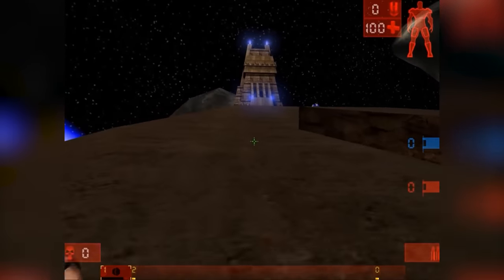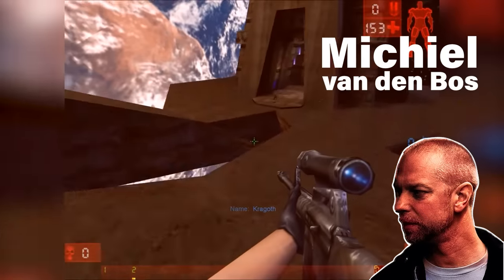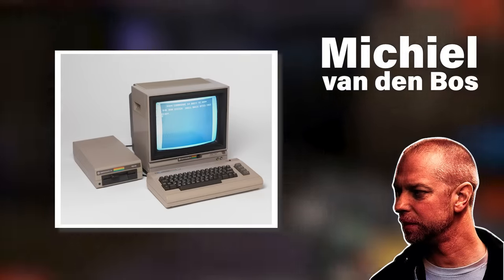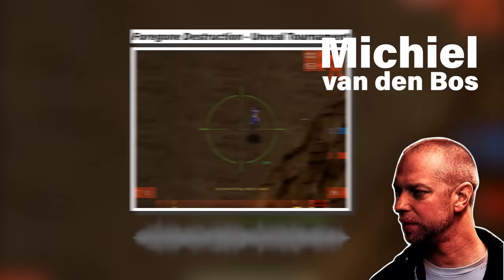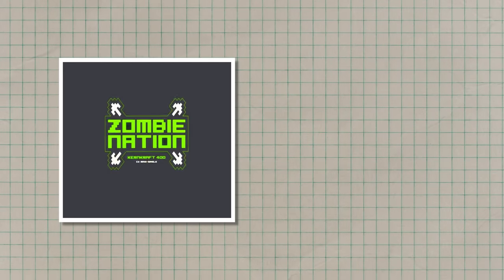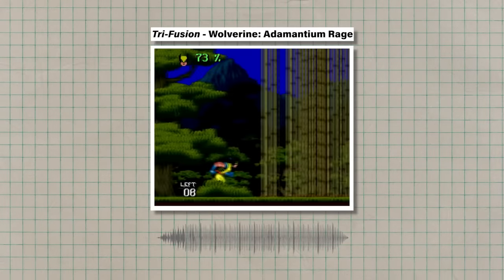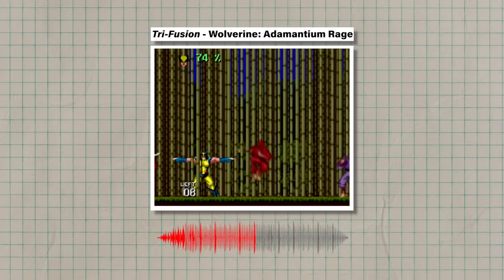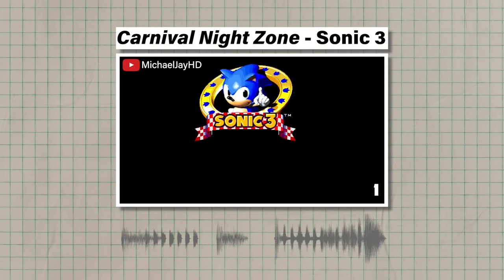When Jungle/DnB Music Dominated Video Games: A Brief Retrospective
Lately, we've witnessed a resurgence of Jungle/DnB music, particularly from the soundtracks of 90's videos games. Playlists are popping up all over YouTube and garnering millions of views. As a frequent listener of Jungle/DnB, this got me wondering: how did so many games from the 90's end up using this style of club music in their soundtracks? In this video, I explore the history of early video game music and its relationship with 90's club music.

Please note I use a liberal definition of Jungle/DnB that encompasses all subgenres.

Background Music (in order of appearance):
- Silver Stream (from Rage Racer)
- The Offing (from Sega Marine Fishing)
- Thrashard in The Cave (from Castlevania Chronicles)
- Monogenic (from Bomberman Hero)
- Do You Believe in Love? (from Rollcage)
- BGM 08 (from Zeus - Carnage Heart Second)
- Move Me (from Ridge Racer Type 4)

Chapters:
Intro and examples - 0:00
Early history - 1:32
The 1990's - 3:44
Notable Artists - 5:10
Video games and the music industry - 8:35
Outro - 10:21